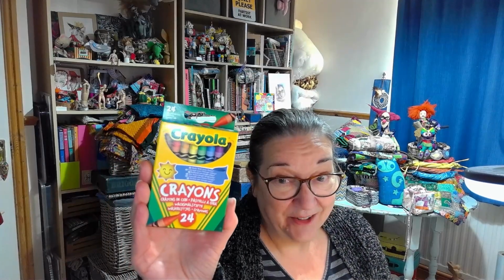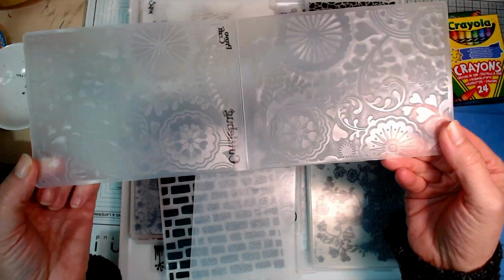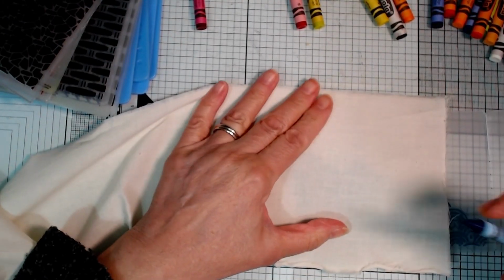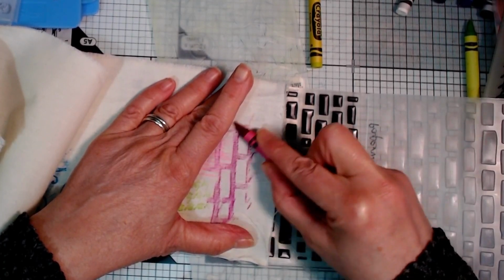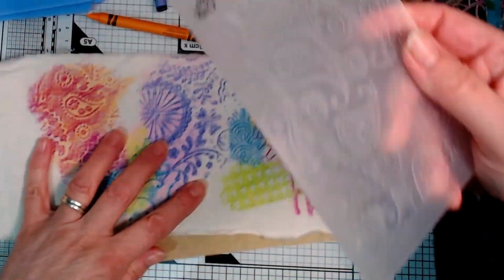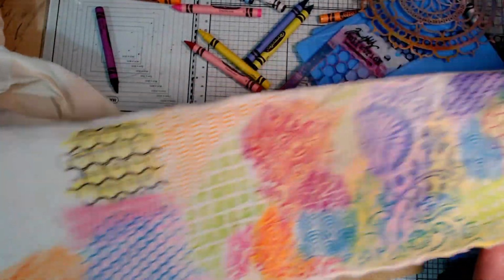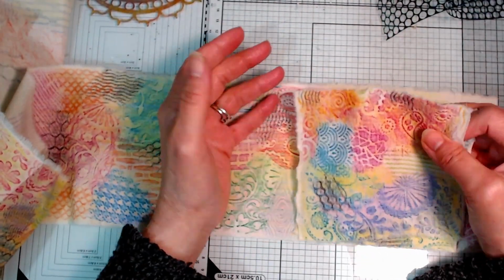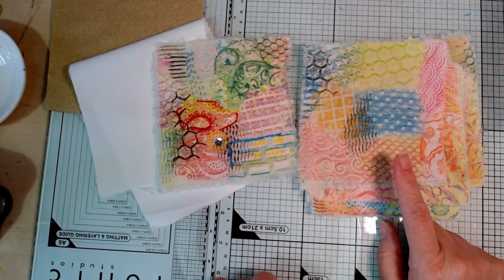Crayola backgrounds for slow-stitching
Experimenting with kids'crayons and textured surfaces to create interesting patterns to stitch into. I'll be using these to make some of my squares for the Great Big Little Stitchery Swap, but you could use the same idea in other projects, such as snippet rolls or fabric journals.
Let me know what you think, and if you try this idea, I'd love to see what you create :)

Here's my linktree, where you'll find links to the Arty Farty Annie Group on Facebook and our free Discord community - pop in and say hi, meet lots of lovely creative people, share ideas and show us what you're making -

Here's the Great Big Little Stitchery Swap playlist as promised -